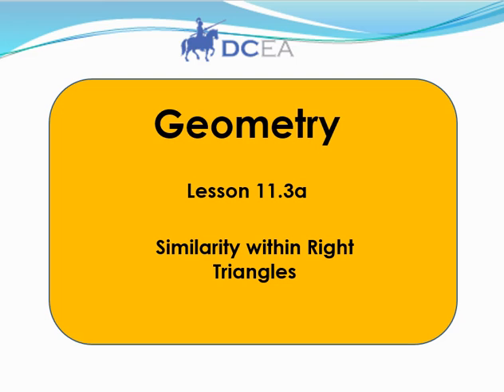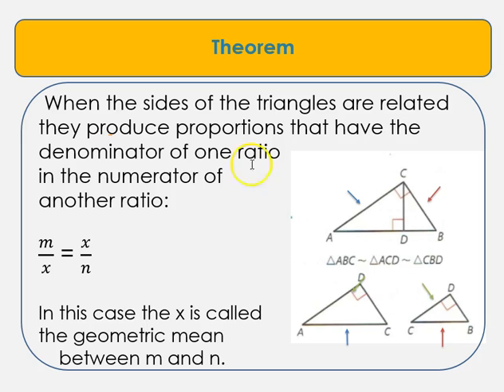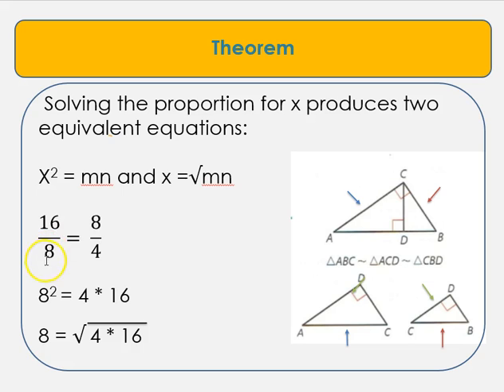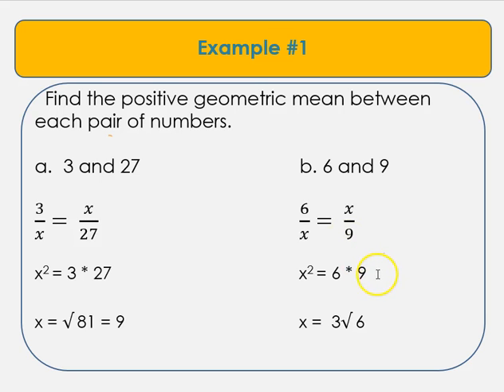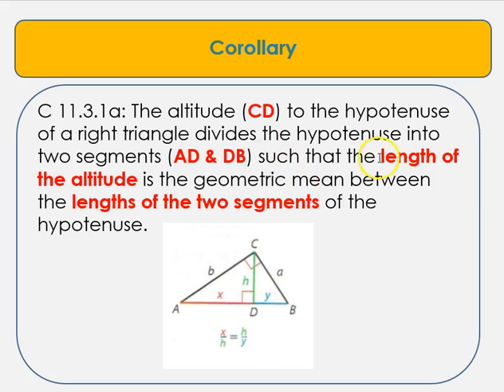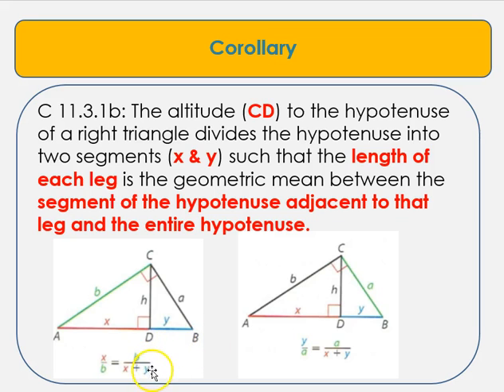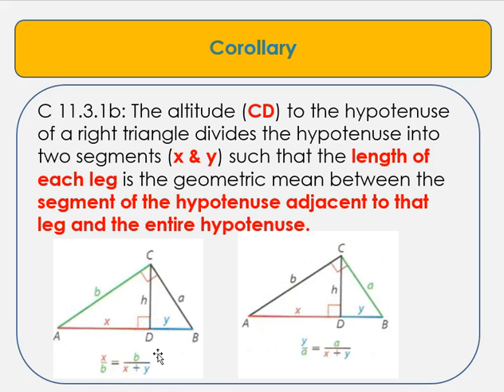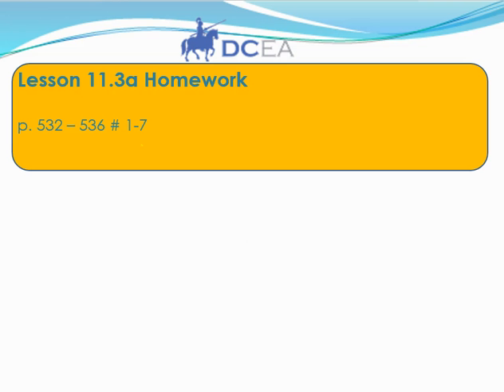Geom Lesson 11 3a Similarity with Right Triangles